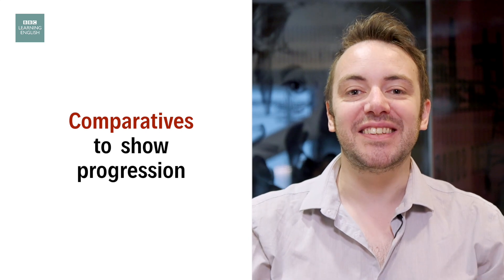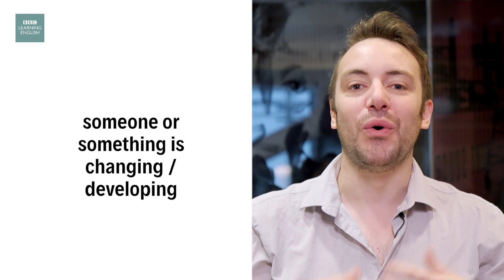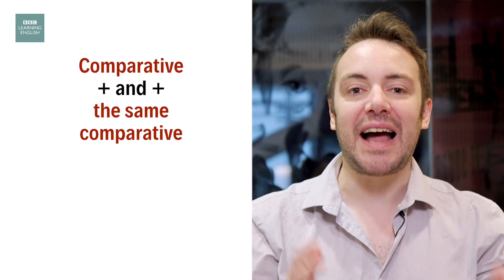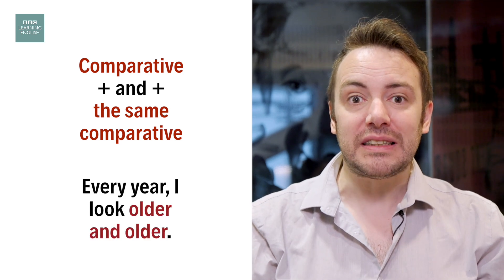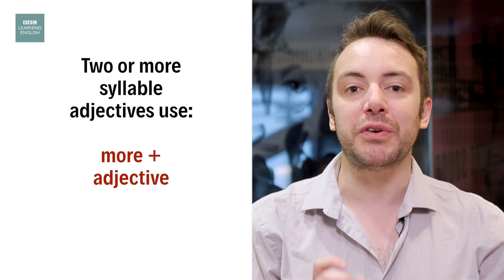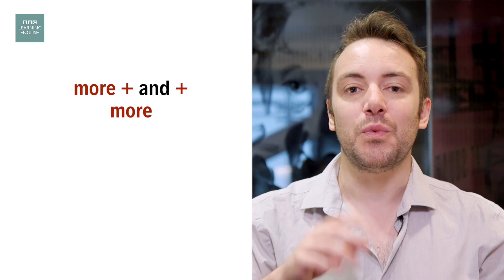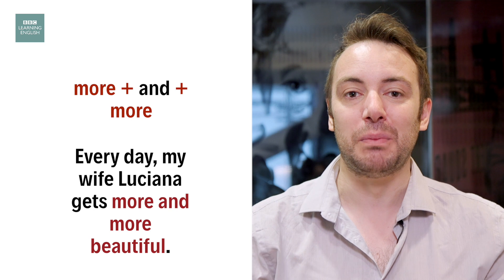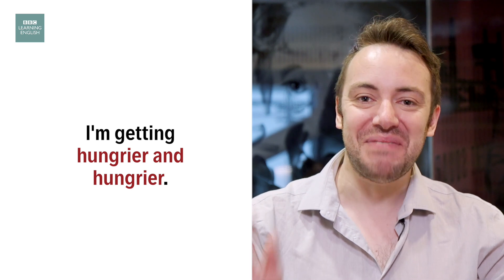Use comparatives to show something is changing - English In A Minute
How do you use comparatives to show something is changing? Roll up to hear Roy explain how to use comparatives to show something is changing! Give us 60 seconds and we'll give you the English Give us 60 seconds and we'll give you the English in this short, free English lesson.

Watch the video, then complete the following sentence:
This day is getting longer and _____
a) more long
b) long
c) longer

Learning English is easy! Improve your English with our free English videos and lessons on grammar, vocabulary, pronunciation and English exams.

Please use English when you comment.